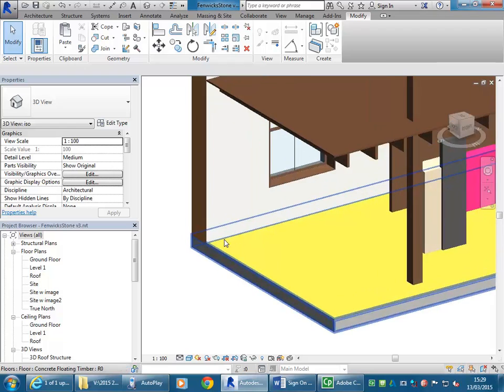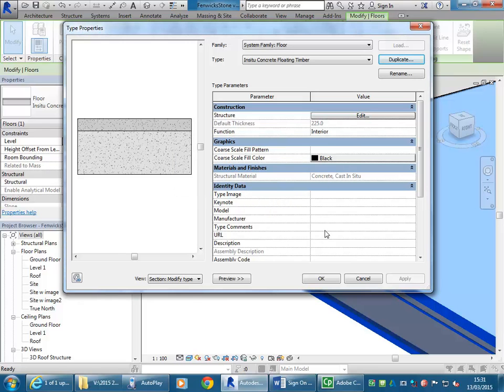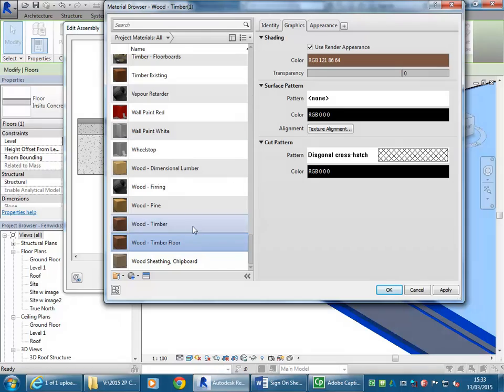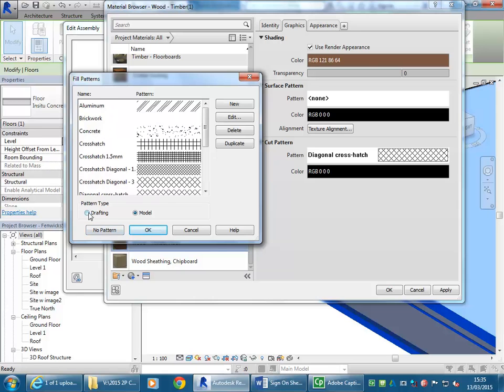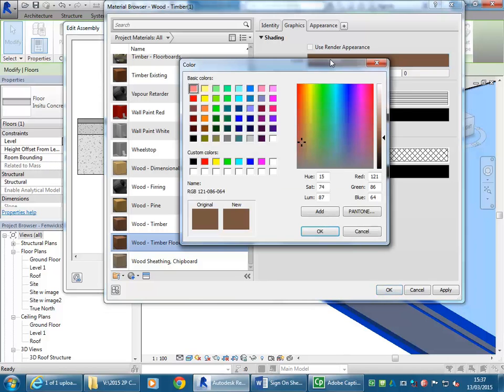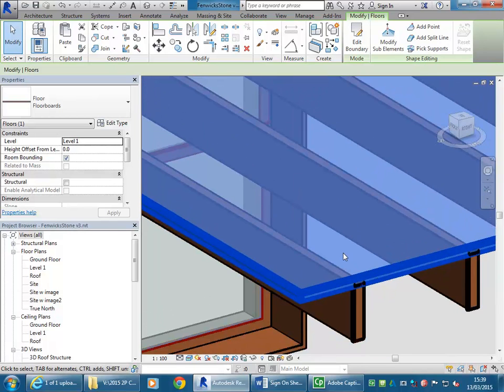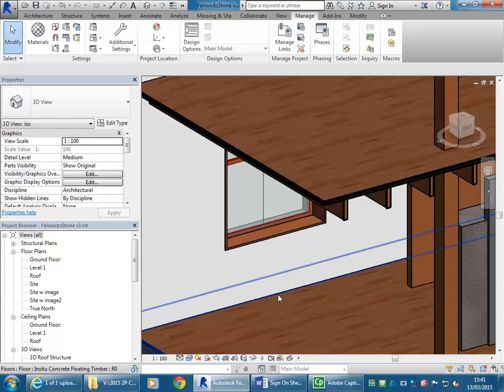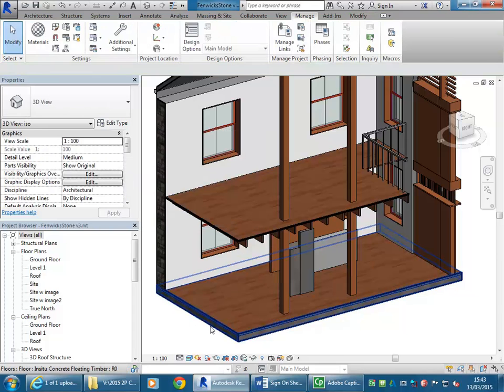Fenwicks 02 Assigning Materials to Floors